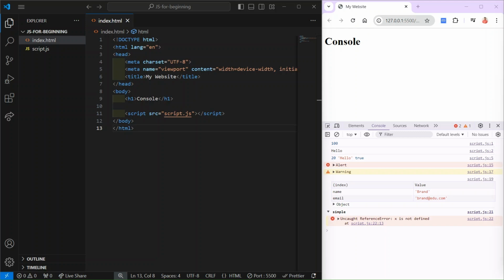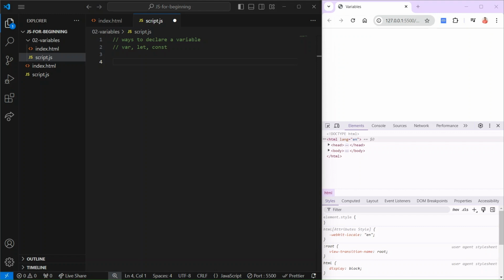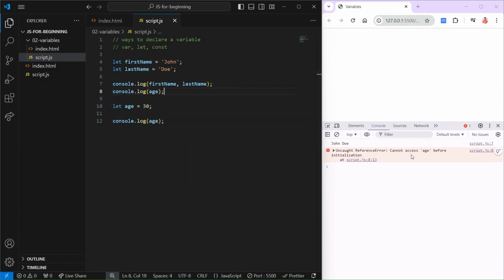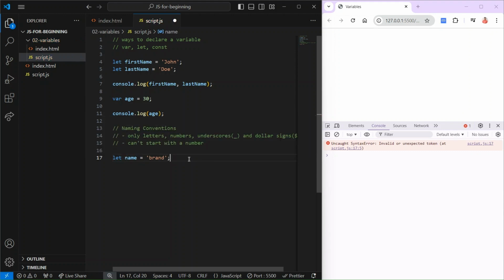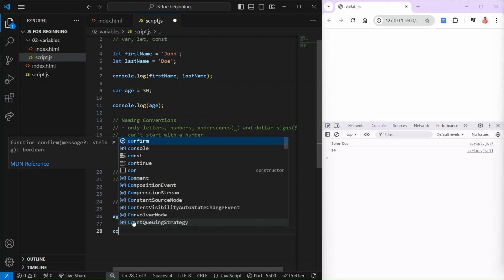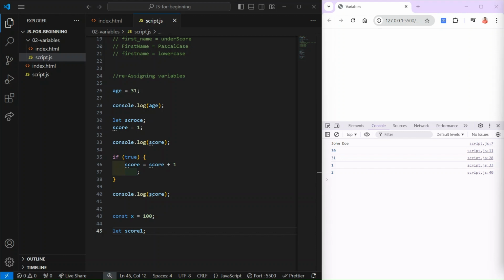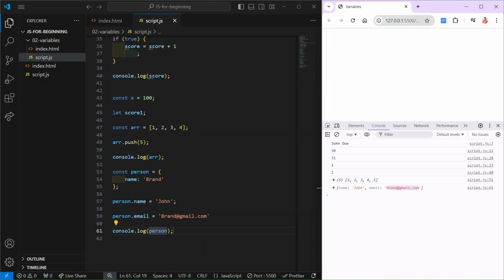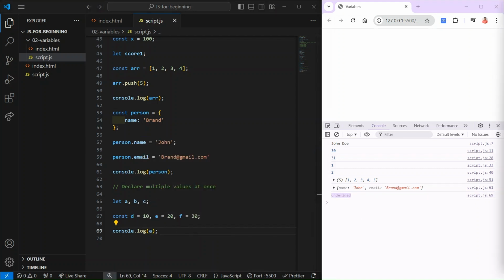Variables & Constants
Want to become a professional Designer and Developer?
All you need is passion and determination, not a degree. Universities make you pay for the subjects you'll never use in the real world.

You can become a Designer and Developer right from your your. I will give you all the resources you need to become a top professional.